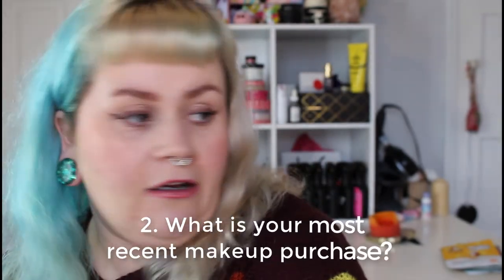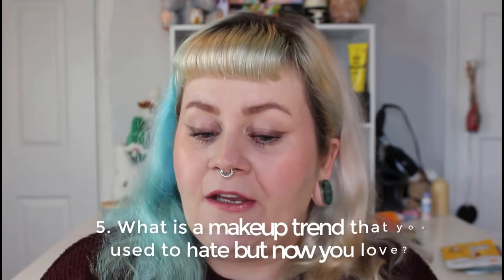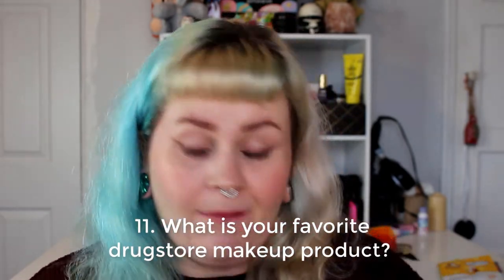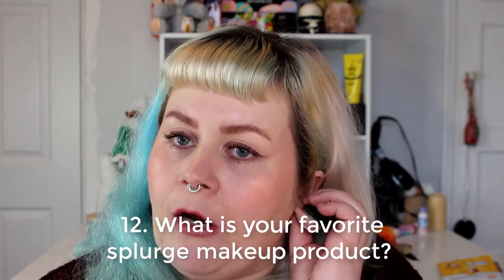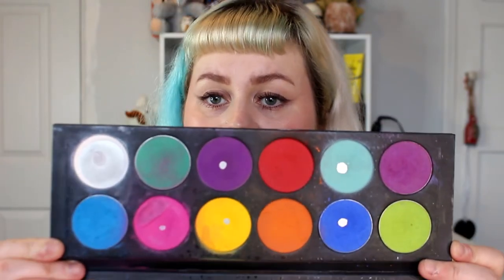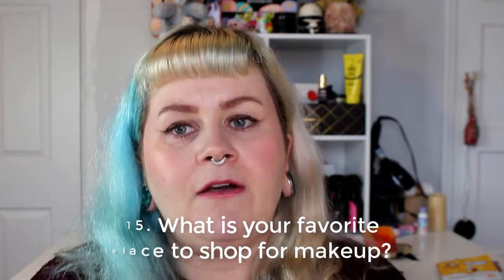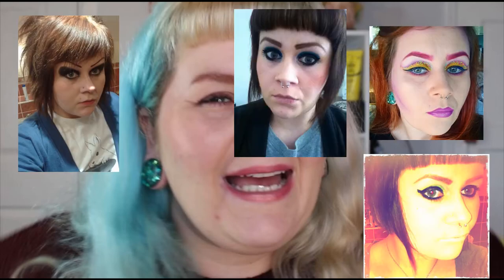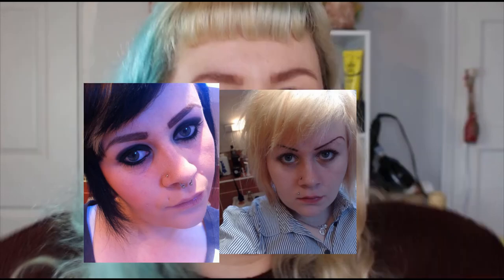21 QUESTIONS: Makeup Edition - Tag by @Allie Glines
Hi Guys,

I hope you're all doing well. Today's video I'm taking part in Melody's Lush Tag! I've never done anything like this before so I'm super excited to take part :)

Check out Alloe and Theresa's Videos

THE 21 QUESTIONS

1. What is the oldest makeup product in your collection?
2. What is your most recent makeup purchase?
3. What is the first makeup product you ever used?
4. What is a makeup trend that you used to love but now you hate?
5. What is a makeup trend that you used to hate but now you love?
6. What is your favorite step in your makeup routine?
7. What is a makeup product you can’t live without?
8. What sparked your love for makeup?
9. What is the worst makeup look you’ve ever done?
10. What is your favorite makeup look you’ve ever done?
11. What is your favorite drugstore makeup product?
12. What is your favorite splurge makeup product?
13. What is your most repurchased makeup product?
14. What is your earliest makeup memory?
15. What is your favorite place to shop for makeup?
16. What is the most underrated makeup product you own?
17. What is the most overrated makeup product you own?
18. What is a discontinued makeup product you wish would come back?
19. Where do you go for makeup inspiration?
20. What do you hope to see LESS OF in makeup’s future?
21. What do you hope to see MORE OF in makeup’s future?

Sarah x